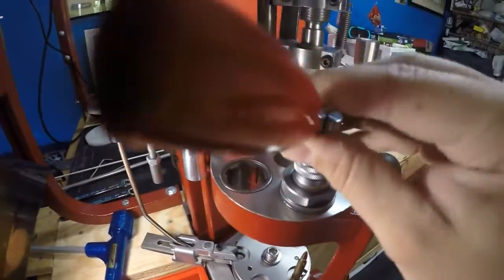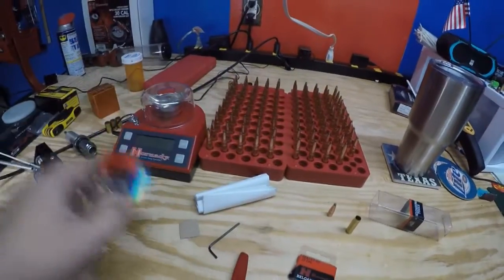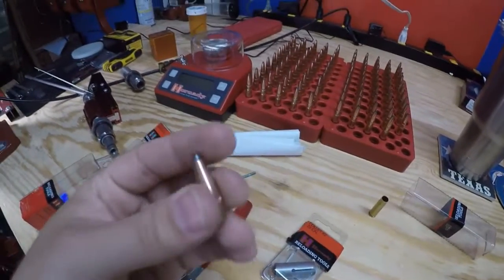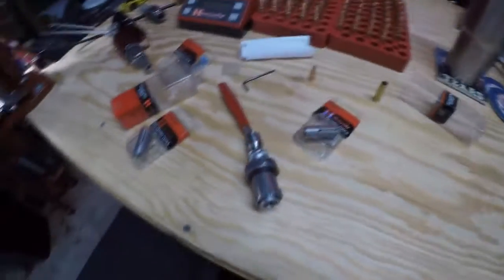Hornady Cam Lock Bullet Puller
This is a look at the Hornady Cam Lock Bullet puller and how it works and a basic setup.